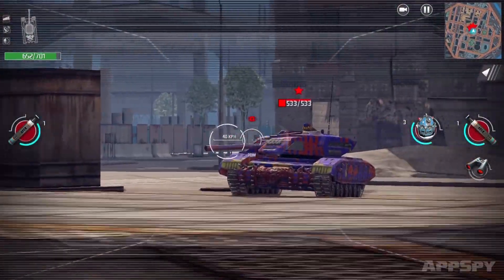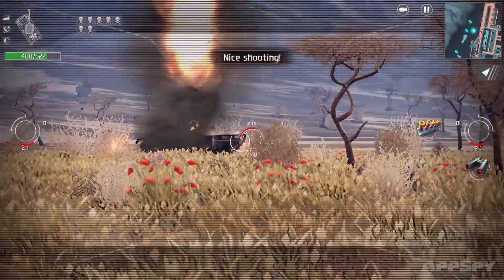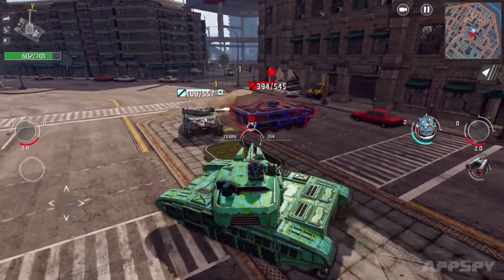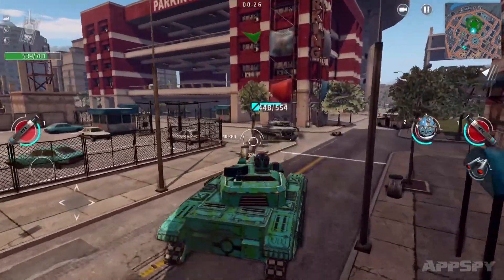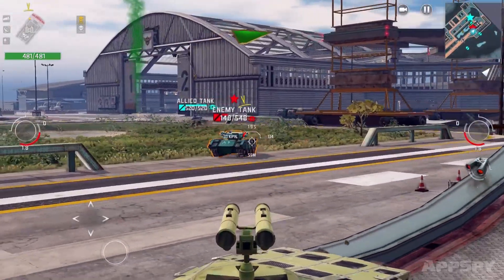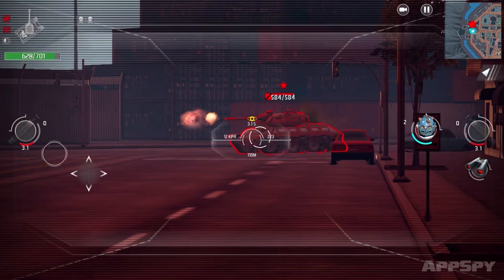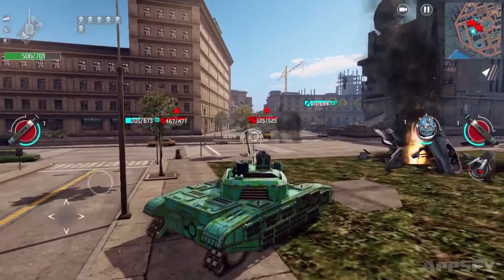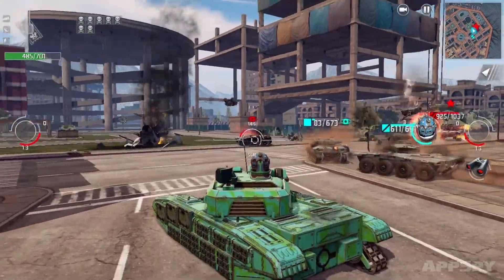INFINITE TANKS | AppSpy Review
James (@Metal_Slag) climbs inside the shell of yet another death machine in new military blaster Infinite Tanks. Yes, that is quite a lot of tanks.